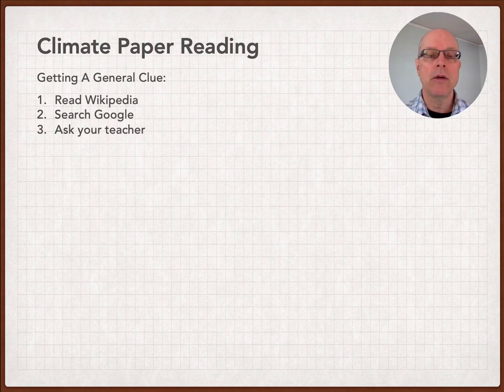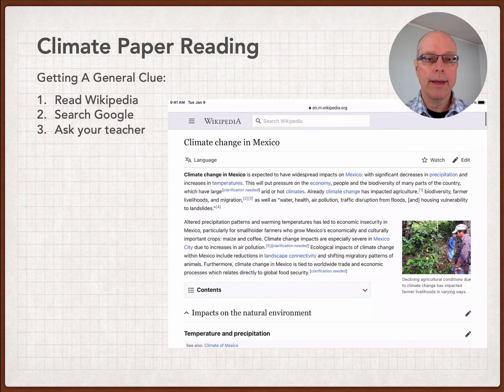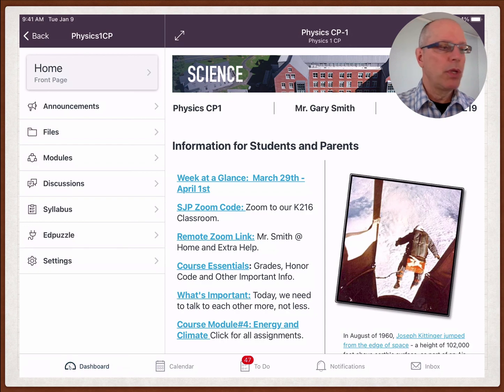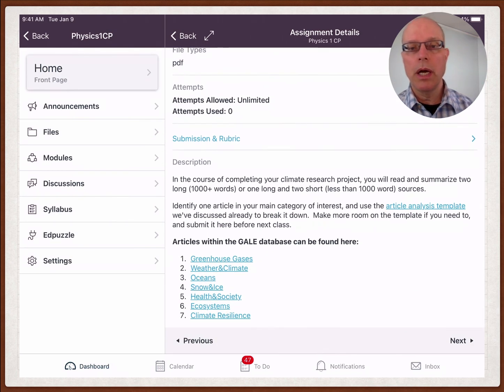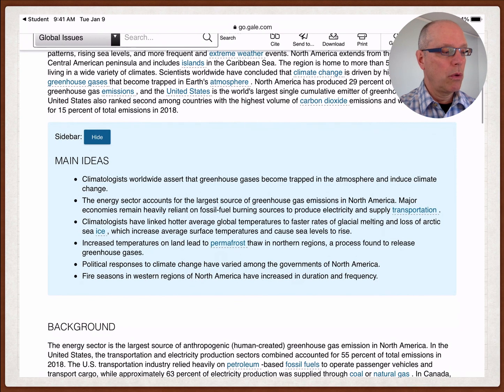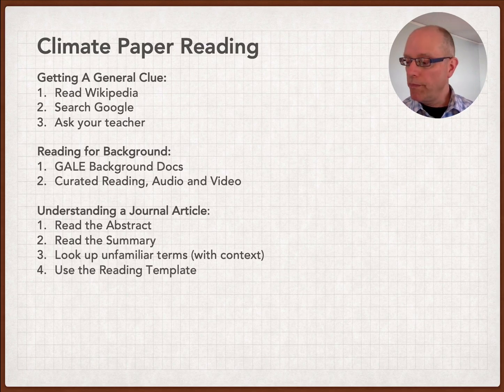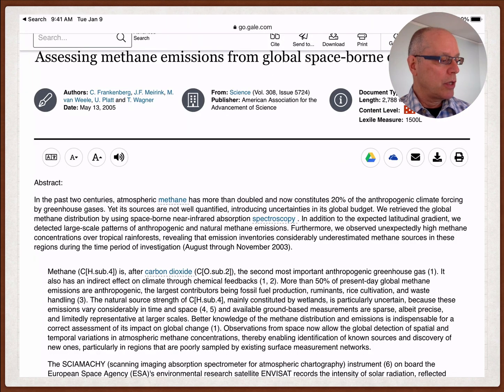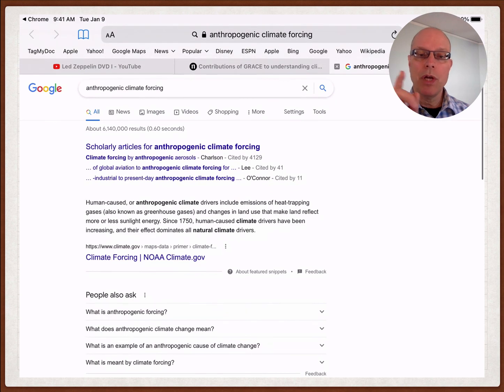Climate Change Research Video#2 - How to Research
Here are some suggestions for how to work with sources - ones I've found for you and ones you will find for yourself.